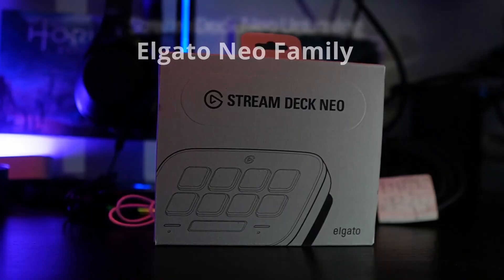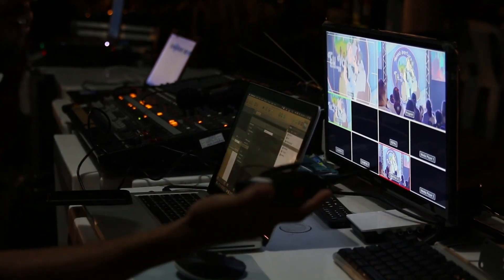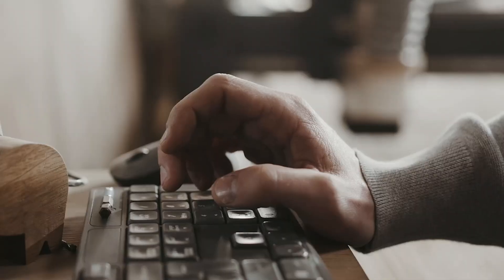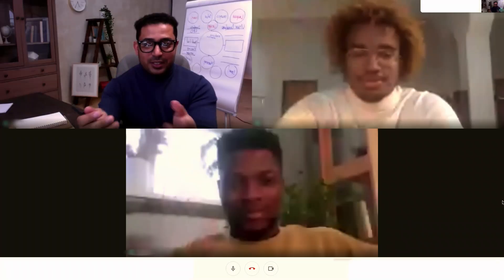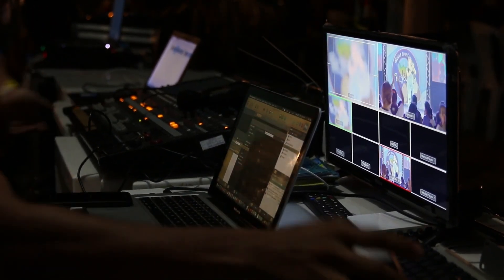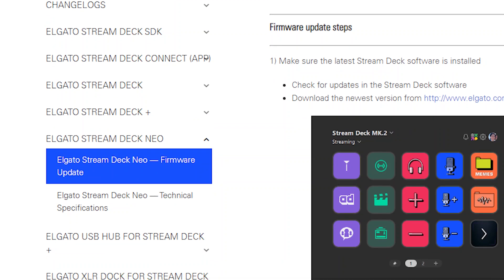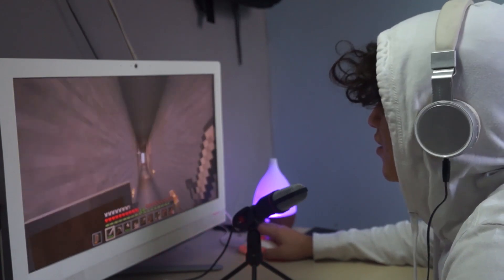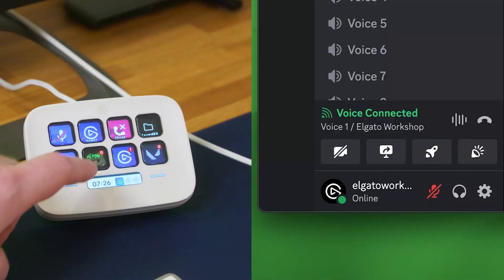Elgato Stream Deck Neo Unboxing | Streminglive Workflows Made Easy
In this video, I am discussing the Elgato Stream Deck Neo Review, Unboxing, Features Elgato Stream Deck Neo a name that’s quickly becoming synonymous with next-level content creation. I believe this device could be the ultimate tool for streamers, gamers, and creators alike. But what exactly makes the Stream Deck Neo so special? Let’s explore everything it brings to the table

Timestamps:
00:00   Intro
00:45   Design
01:44   Deck Neo User-Friendly Device
02:34   Deck Neo Wave Microphone
03:30   Deck Neo New Features
04:10   streaming live deck neo